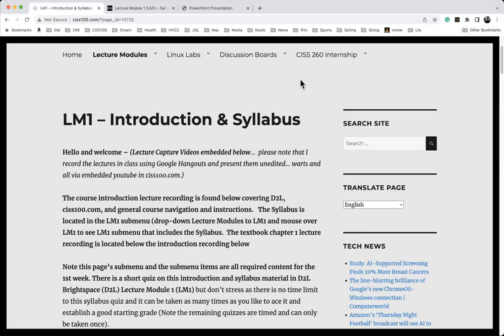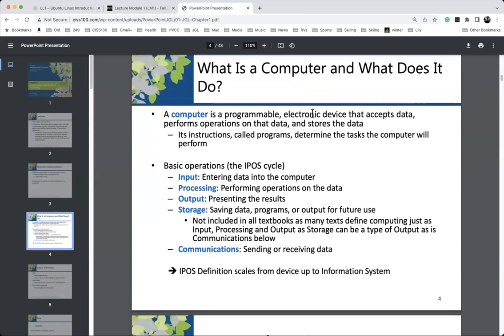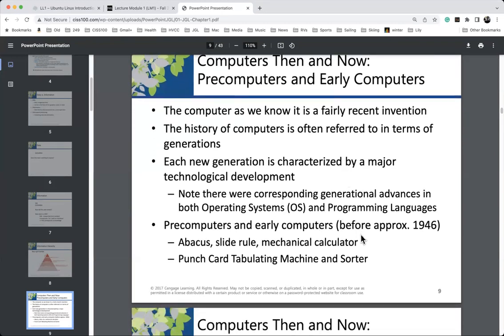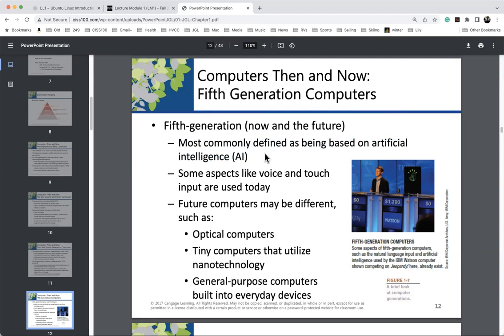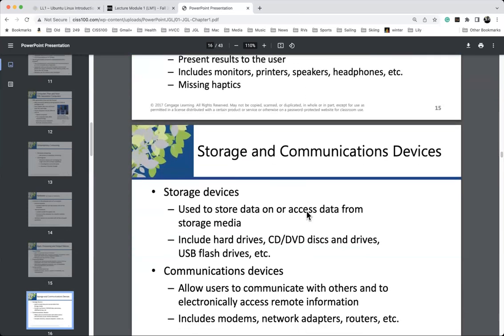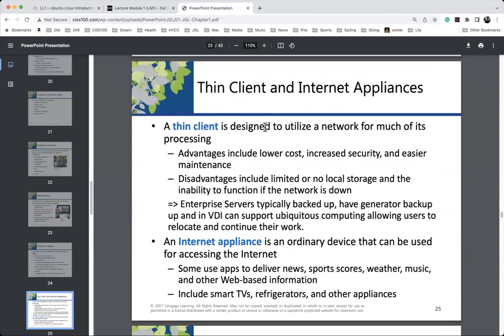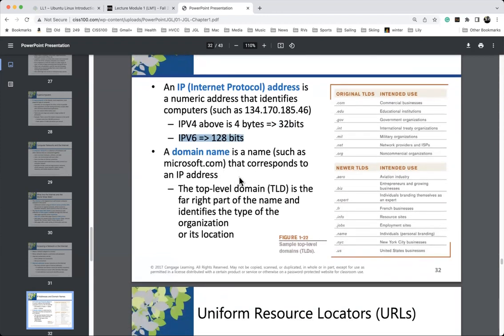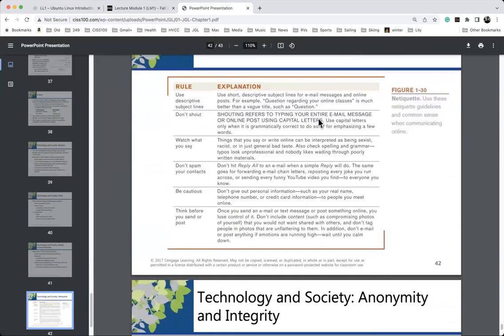CISS 100 LM1 Chapter1